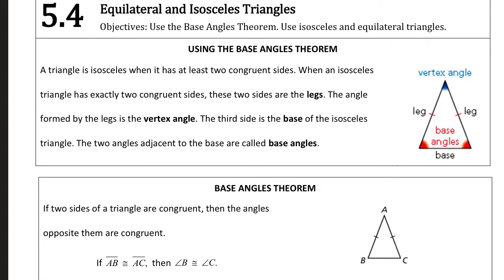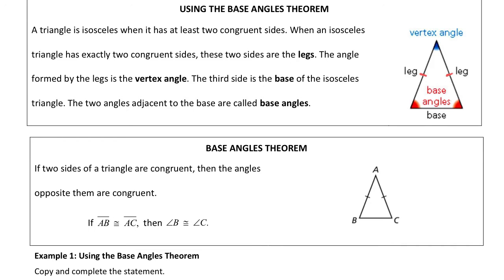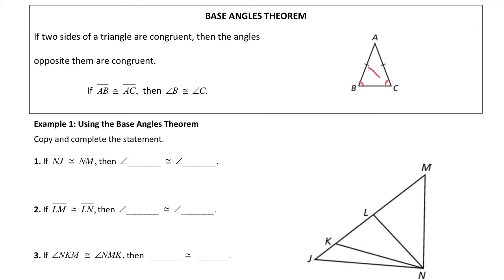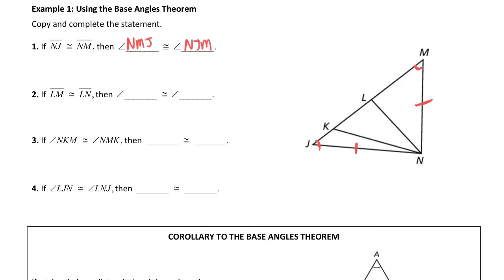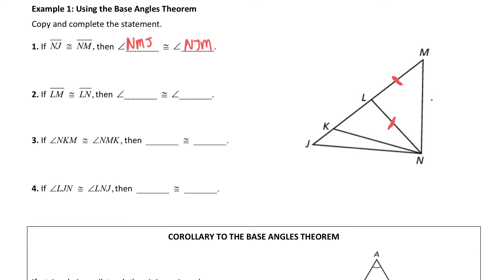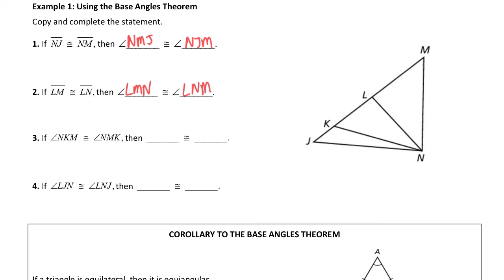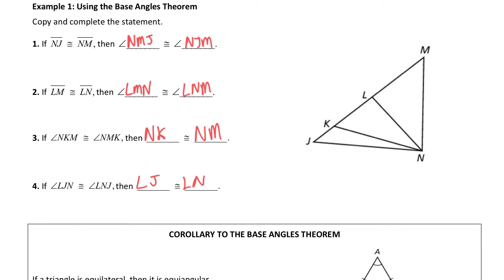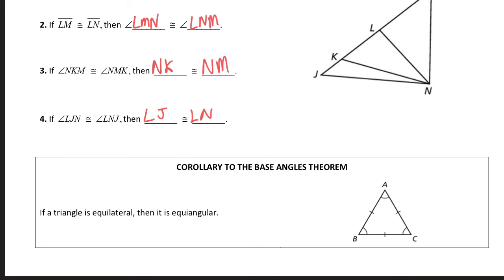Geometry - 5.4 Notes Part 1